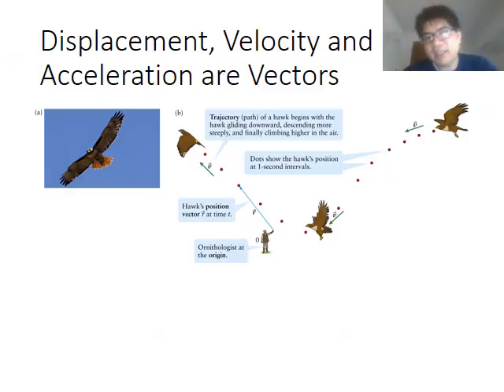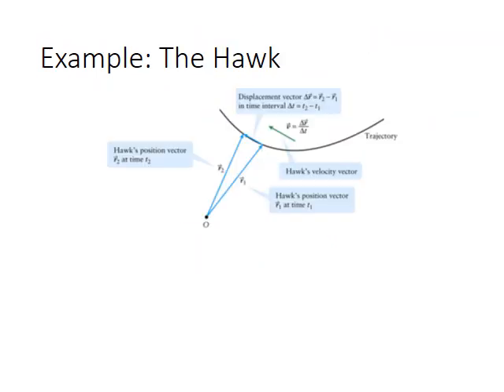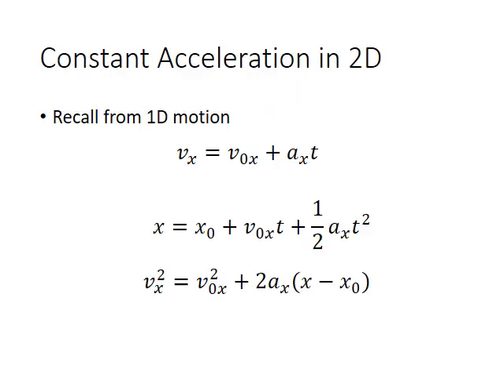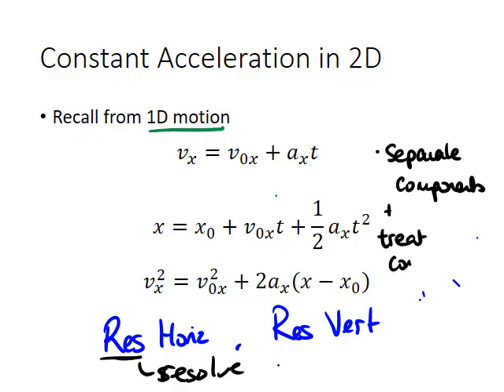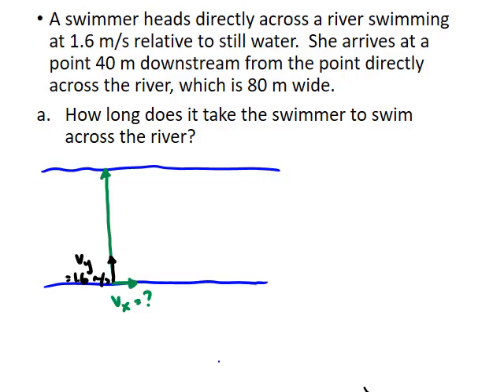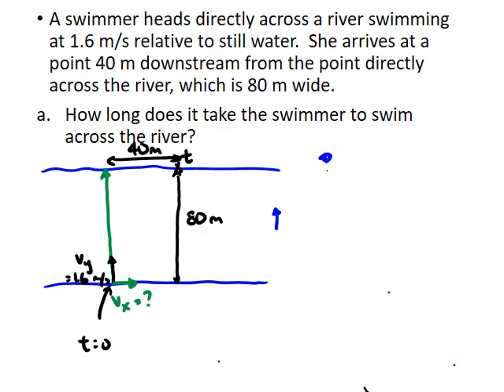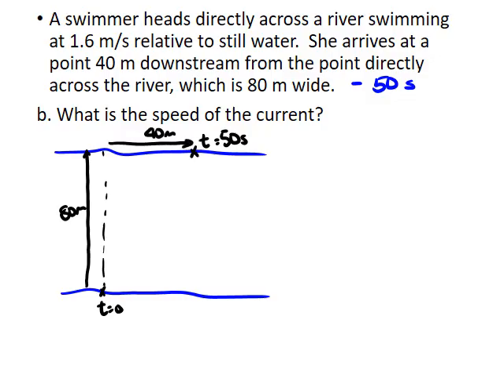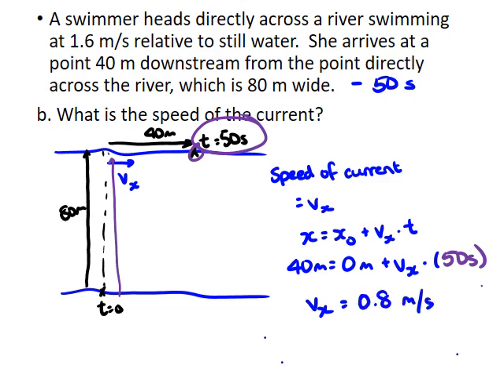Motion in Two Dimensions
This was a video that focuses on thinking about motion in two dimensions and some discussion on relative velocity